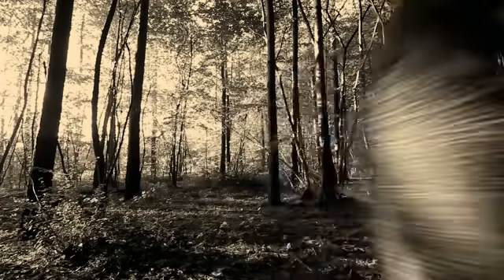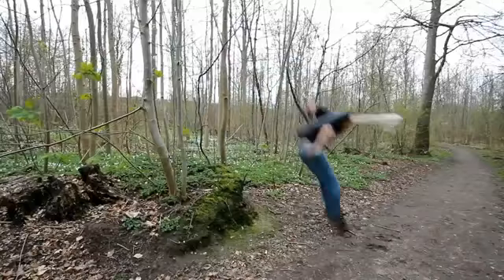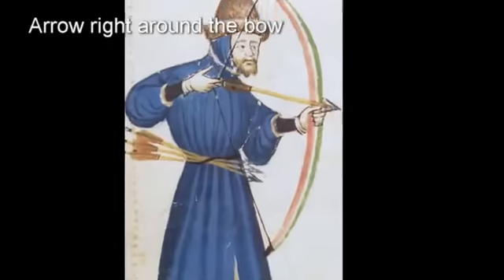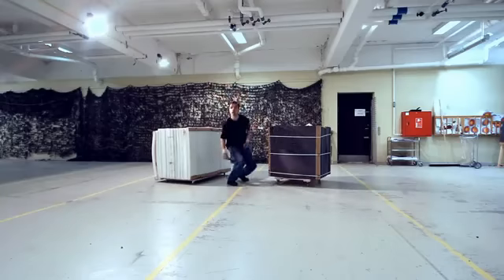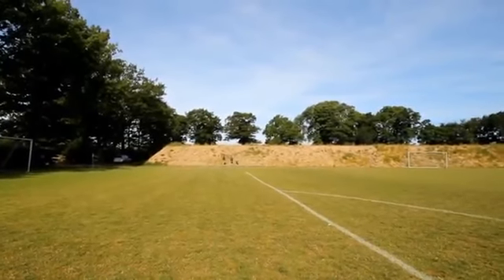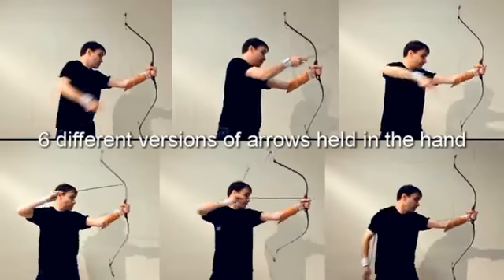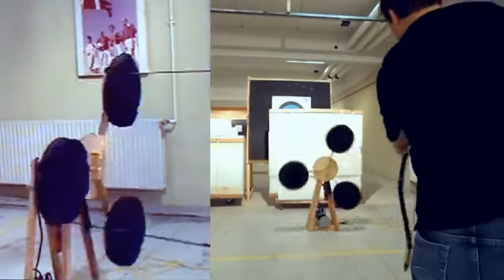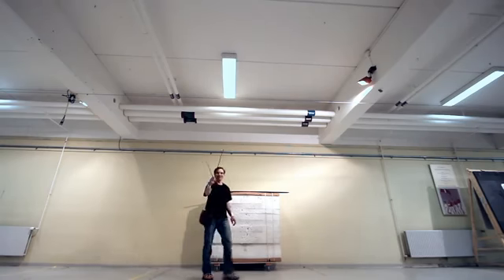1062 Bibliothek Lars Andersen a new level of archery